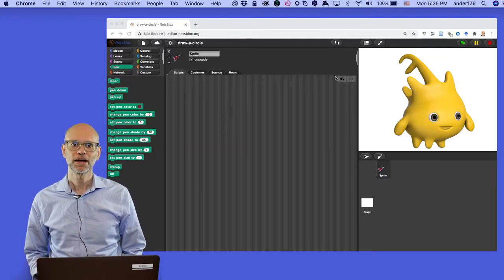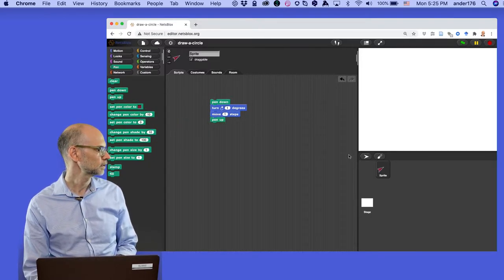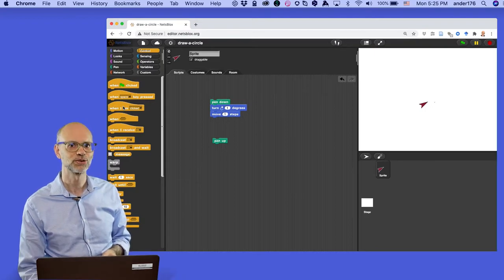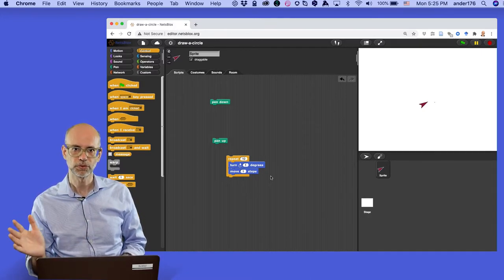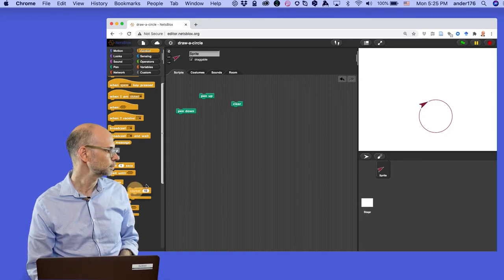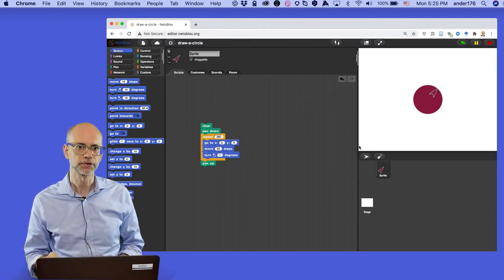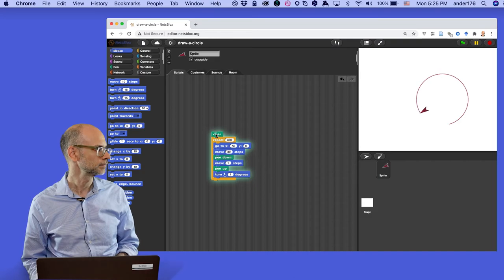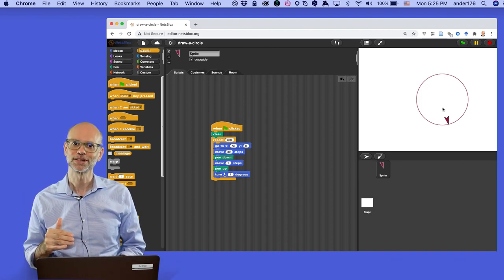Creating Circles with Control Blocks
We draw circles on the stage while also learning how to avoid repetition by using control blocks in NetsBlox.

0:00 Intro
0:43 First Attempt at a Circle
2:36 the D.R.Y. Principle
3:03 Control Blocks
3:20 Flow of Control
4:35 Second Attempt at a Circle
6:21 Another Way to Make Circles
8:21 Refining Our Approach
10:06 Hat Blocks
10:54 Wrap Up